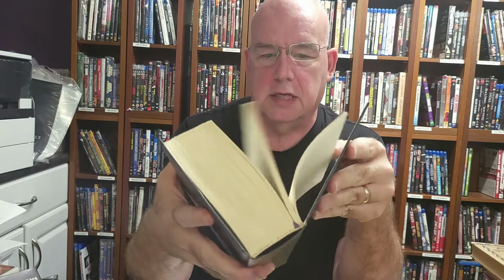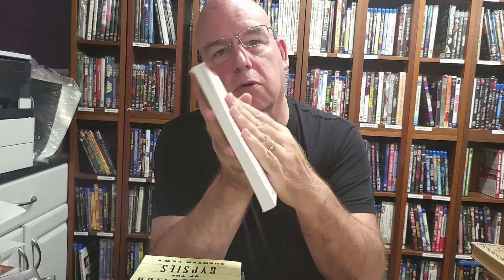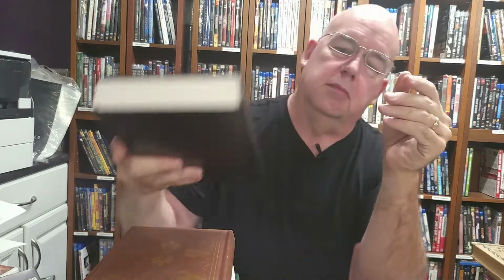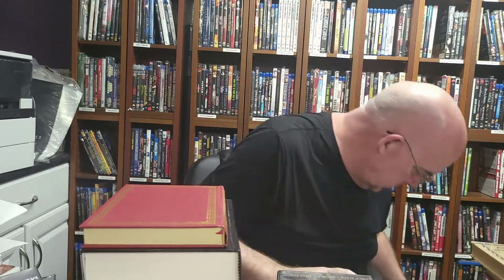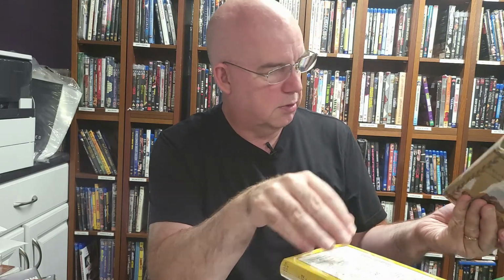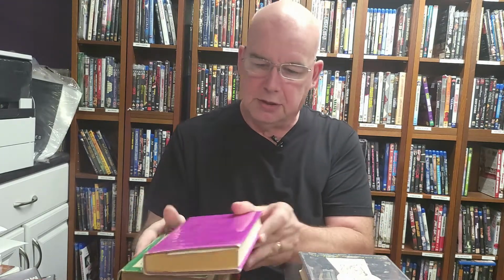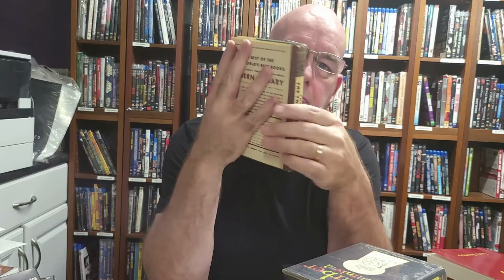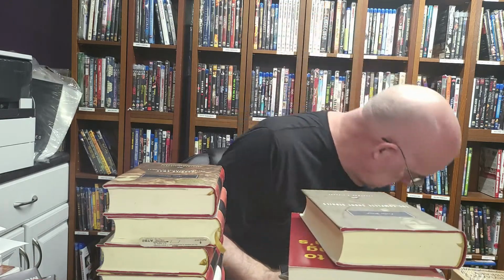Mixed Haul, Episode 2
A video on the CDs, films, and collection of books I found from various sources in which I present and discuss. It includes a short history of the Everyman Library and why they are so great to read and collect, and talk on The Guess Who, Beastie Boys, Ayn Rand, and the Oxford World's Classics.